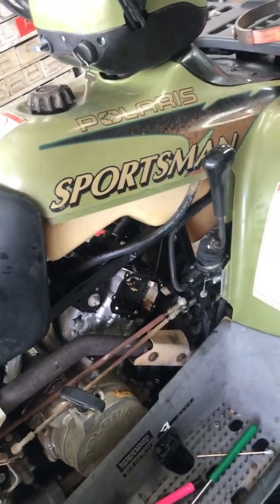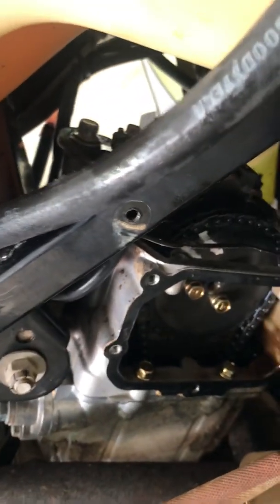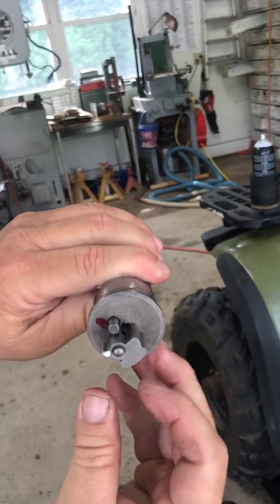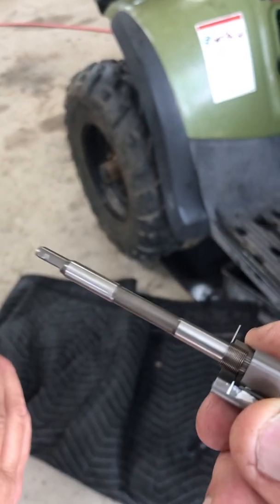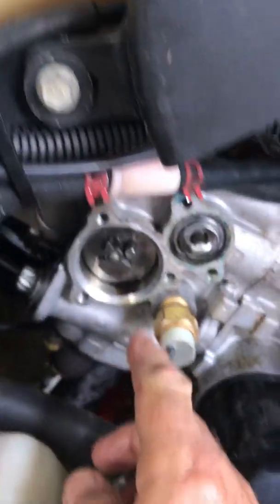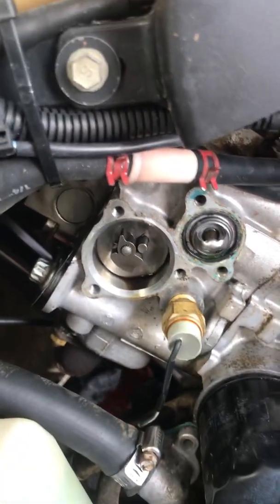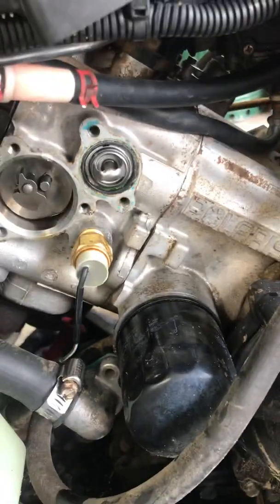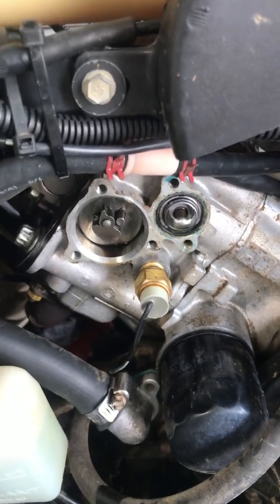Polaris Compression release broke Fixed free second of four videos￼￼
This Is the second of four videos where we analyze and fix the broken compression release on a 1998 Polaris 500 sportsman￼